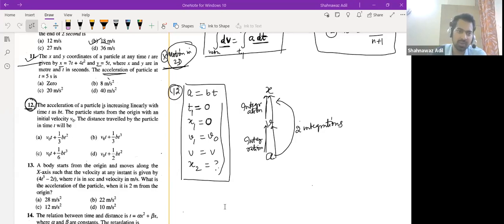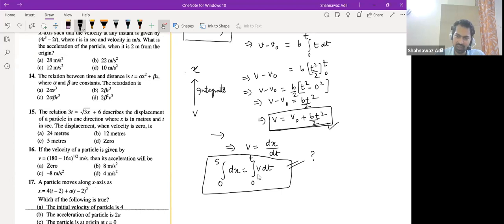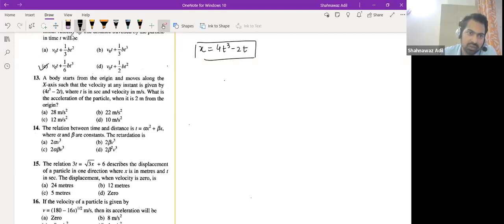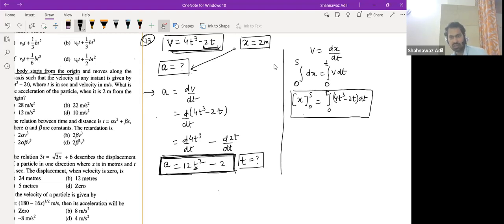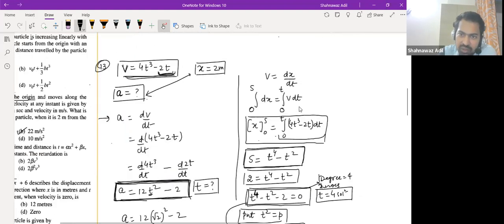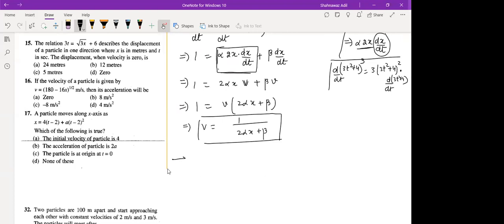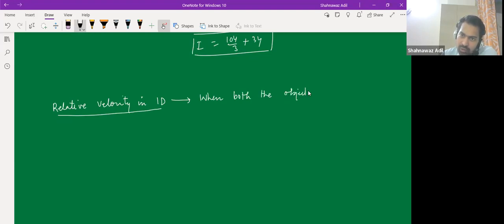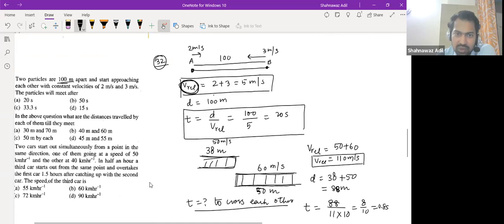Learnivio | Kinematics in Motion in 1D | Motion in a Straight Line | Lect 11th JEE & NEET 12-08-2023